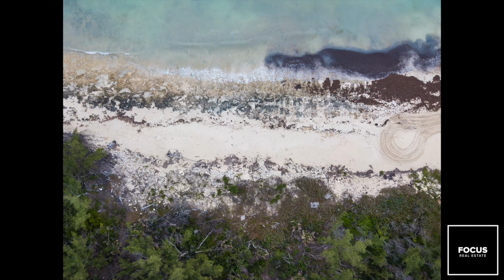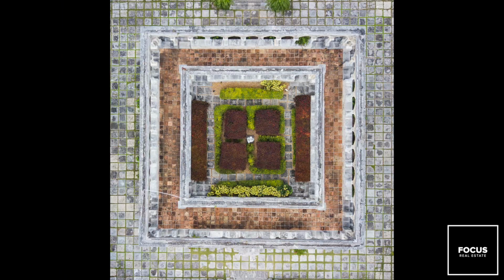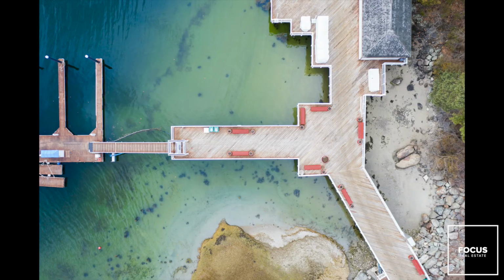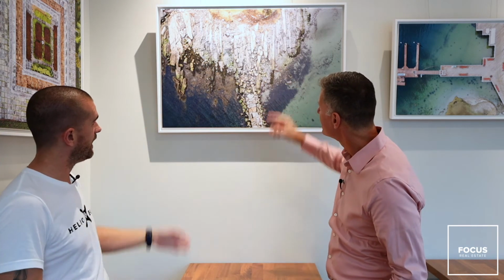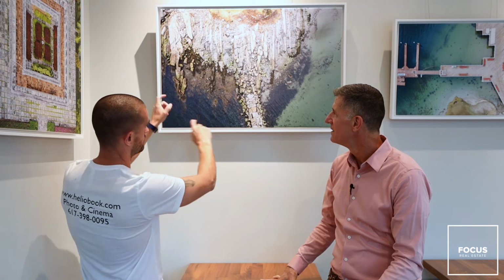Artist Spotlight: Ryan Fullam - Drone Photographer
Artistic Drone Photography on Display at Focus Real Estate